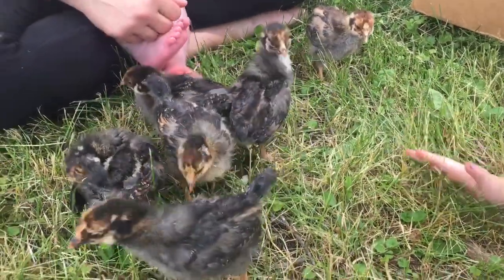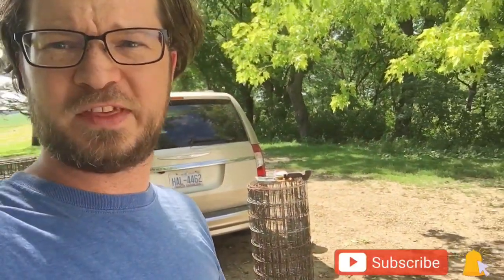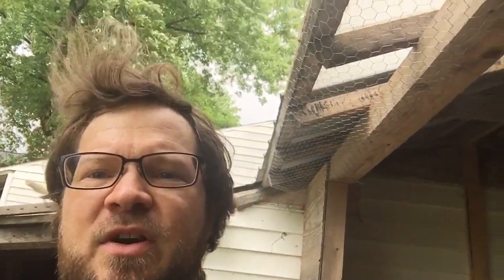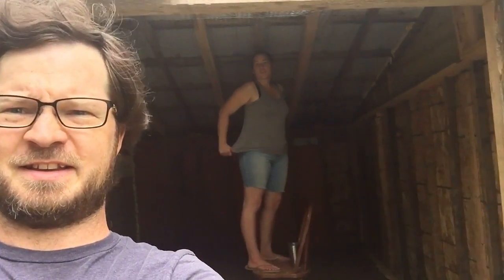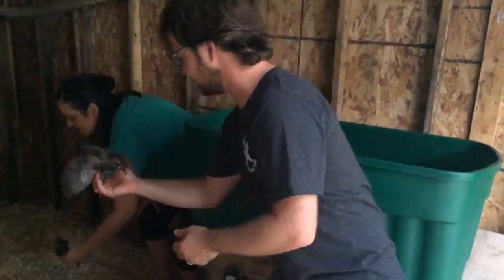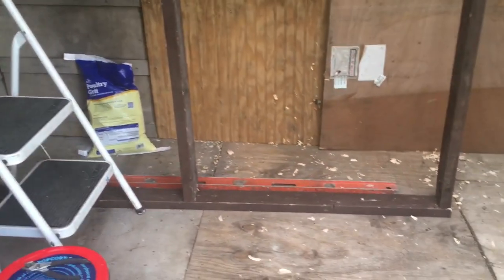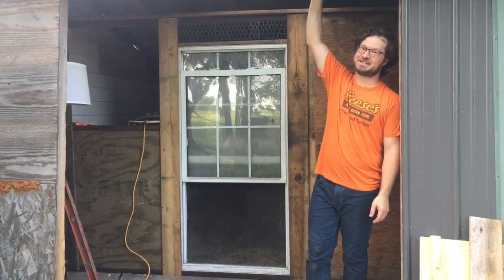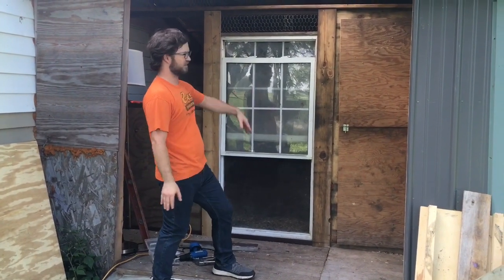Our Chicken Coop and Run: Complete!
This is the full progress compilation and final four of our first chicken coop and run! Let us know what you think.